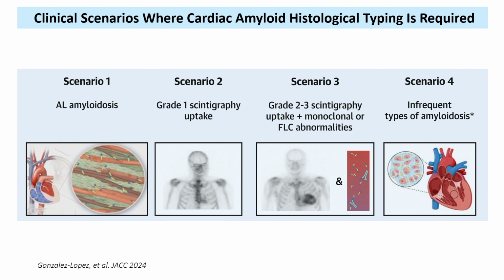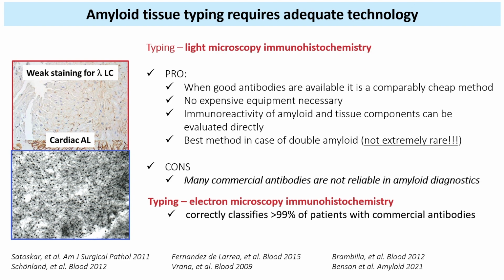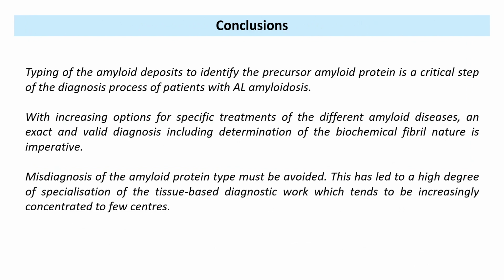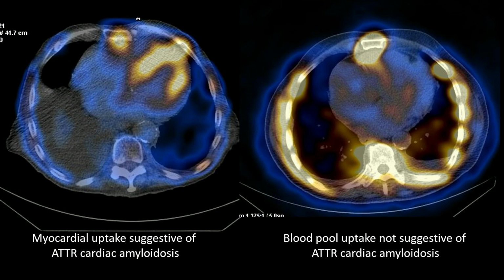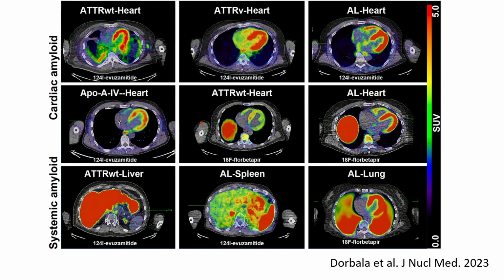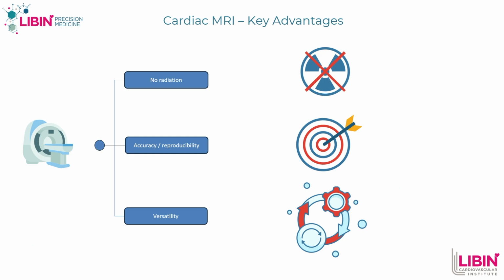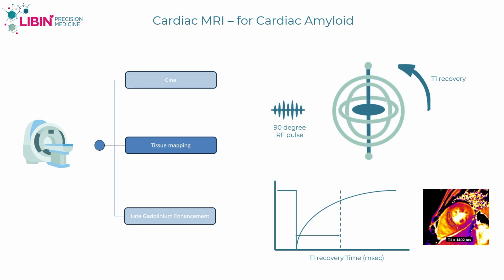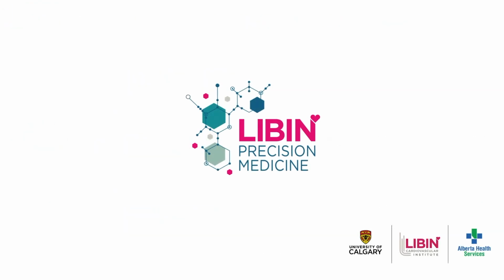Day 1-04 Drs Milani Miller White CAS 2024